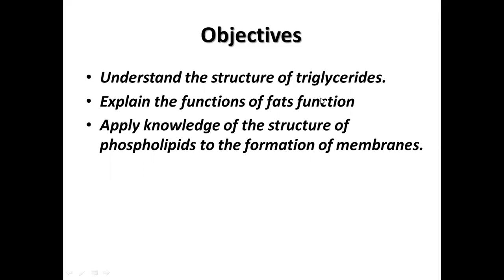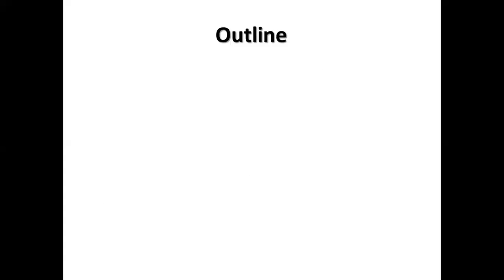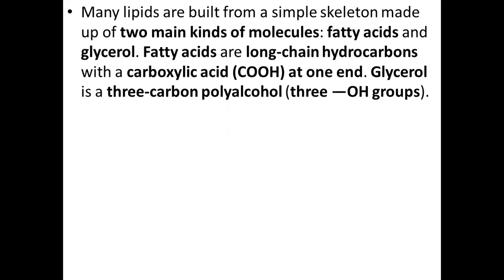LIPIDS-PART 1 (INTRODUCTION)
Introduction to lipids